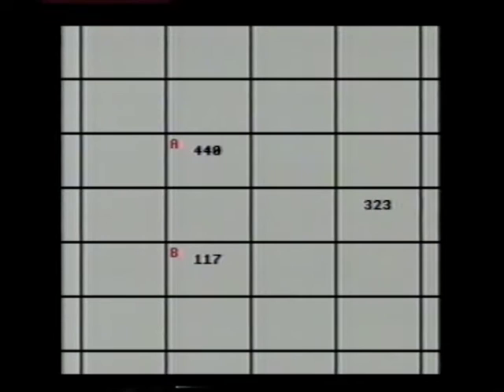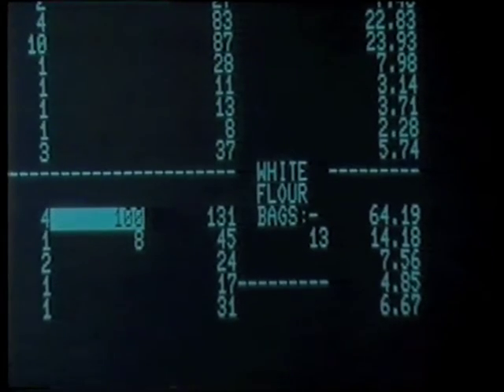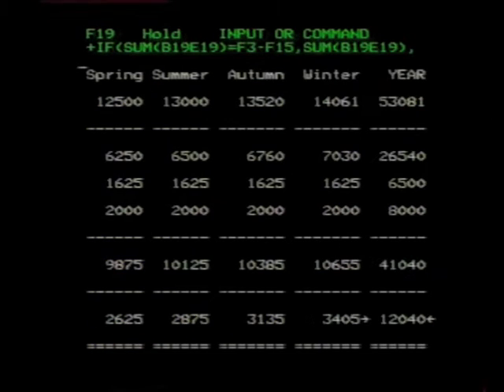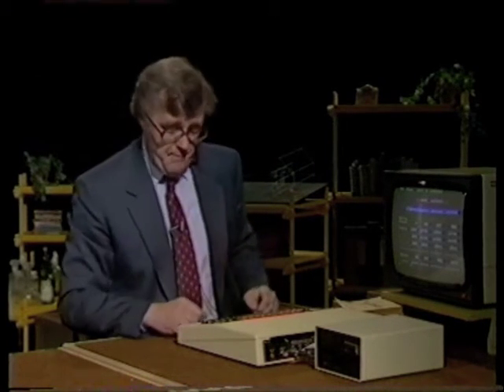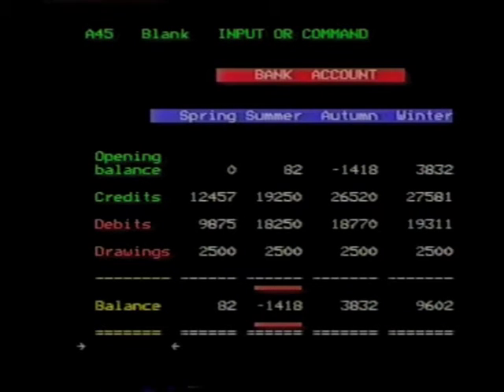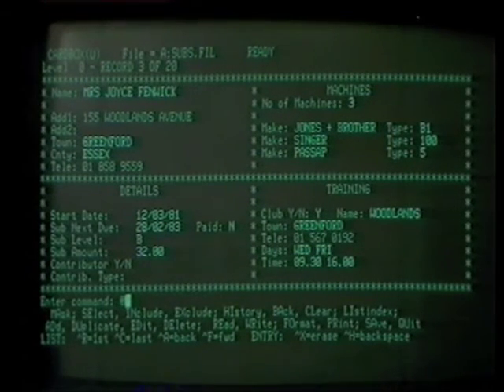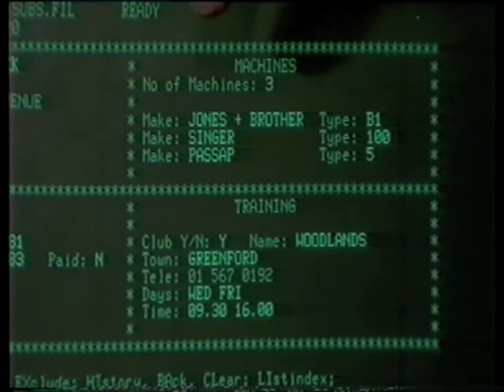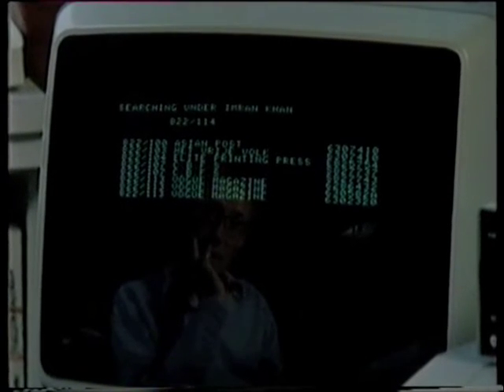Making the Most of the Micro (Part 6) - Getting Down to Business - BBC 1983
First aired on 14 February 1983. TV series broadcast as part of the BBC's Computer Literacy Project.

Digitised from VHS video tape by The Centre for Computing History.